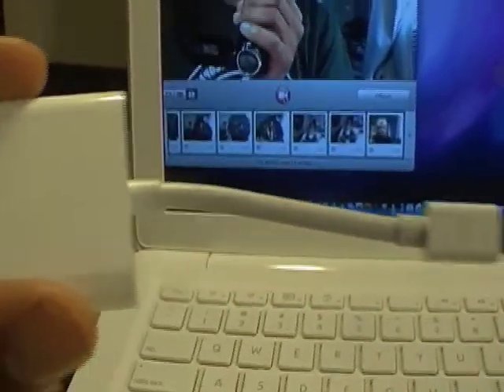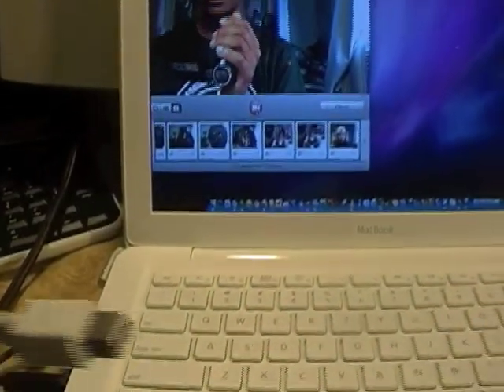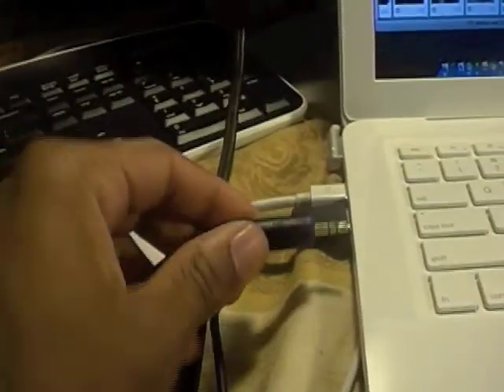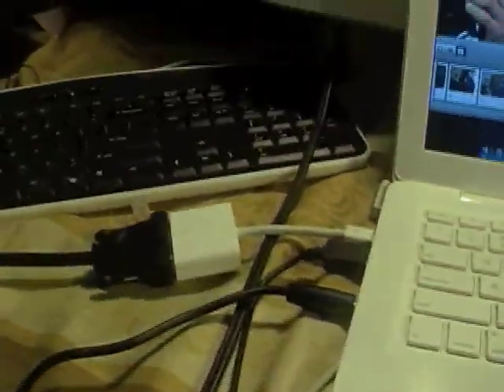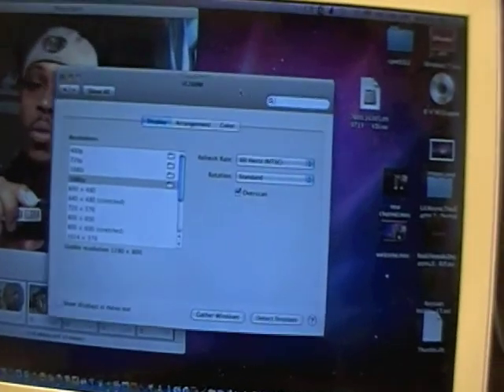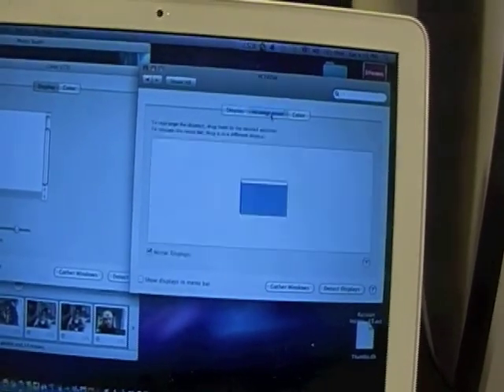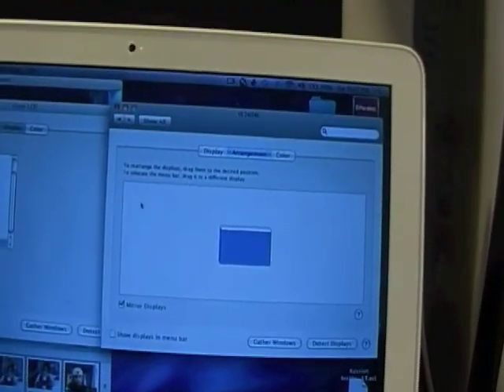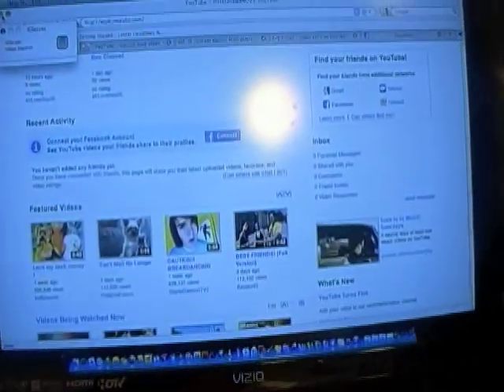How to connect your Mac to a Hdtv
this is a step by step tutorial on how to connect your mac to a hdtv.
sorry camera a little shaky but it will work,